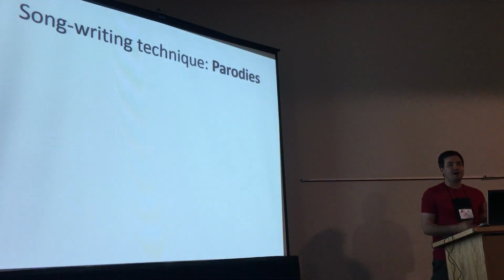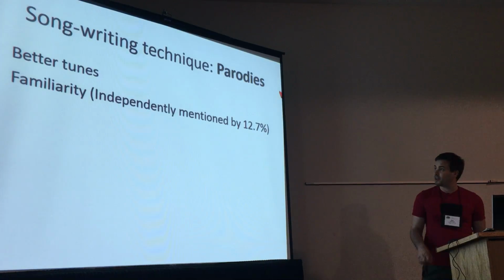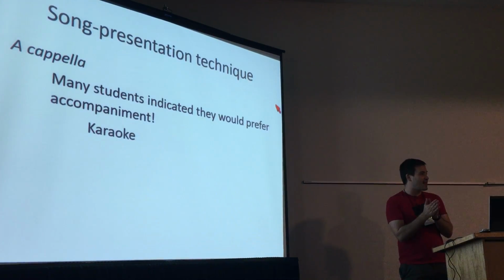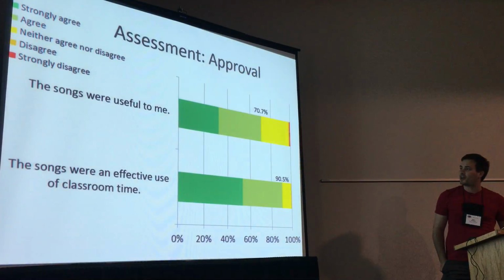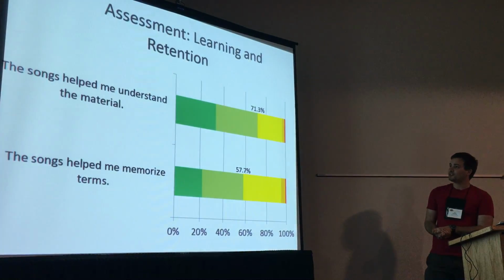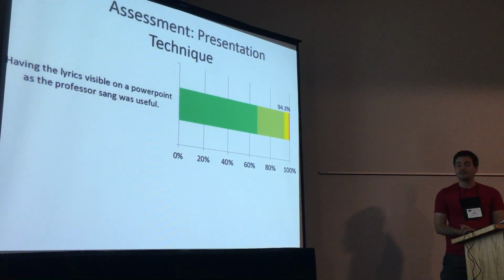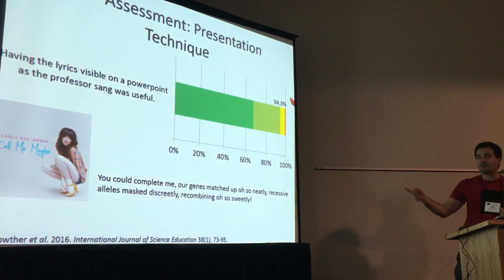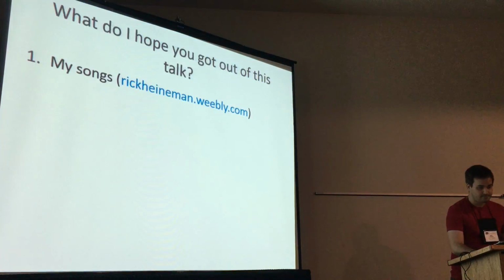Heineman:Making ideas sing: engaging students by singing the science.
Presention by Richard Heineman
Evolution 2016: Education/outreach